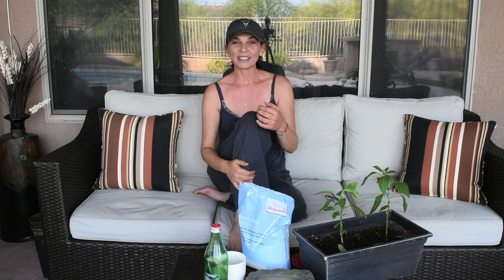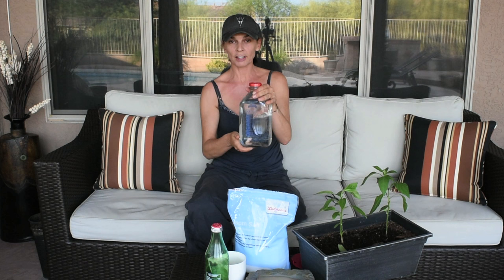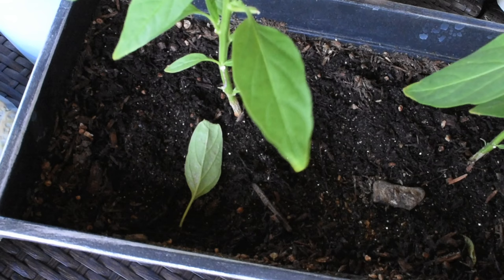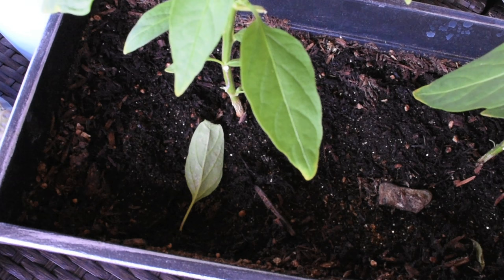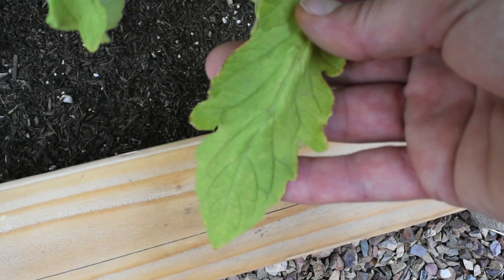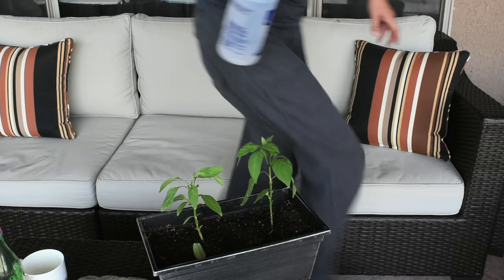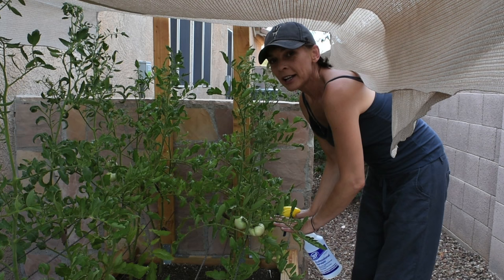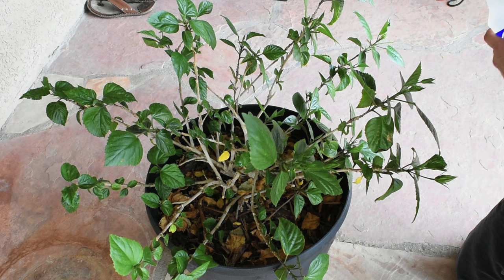Epsom Salt for Plants - Tomatoes, Peppers & Hibiscus - Magnesium Deficienci in Plants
Epsom Salt for Plants - Magnesium Deficiency in Plants
In this video, I will show you how I use Epsom salt in my organic vegetable garden, how I apply it to my tomato and pepper plants, and the signs of magnesium deficiency in plants.
Because it is so hot here in the summer and I'm concerned that I might burn the leaves of my plants by spraying them, normally, I would water the tomatoes and peppers in my vegetable garden with solution of 1 tbsp of Epsom salt deluded in 1 gallon of water. However, the weather here got a bit cooler and because my tomato and pepper plants are showing signs of magnesium deficiency, I decided to spry the leaves. The principle is the same as watering them - 1 tbsp of Epsom salt deluded in 1 gallon of water.

A GOOD BUY ON EPSOM SALT AT AMAZON

Signs of magnesium deficiency in tomato & pepper plants:
1. If the bottom (older) leaves of your plants start to turn yellow but the vanes are still dark green
2. The edges of the leaves are yellowing and the insight or the center is still green.

I also spray my hibiscus with Epsom salt solution to assure bigger and brighter blooms. You can also use Epsom salt on your roses.

*UNIVERSITY OF ARIZONA ARTICLE: Guide to Symptoms of Plant Nutrient Deficiencies

I hope you find this video helpful and if you have any questions on how I use Epsom salt in my vegetable garden, please post them in the comment section and I will answer them.

1. "How To Prune Tomato Plants For Maximum Yield & Bigger Tomatoes - Organic Vegetable Garden in Arizona"

4. How I build a shade cloth canopy for my raised garden bed to protected from the extreme heatwave we had here in Arizona